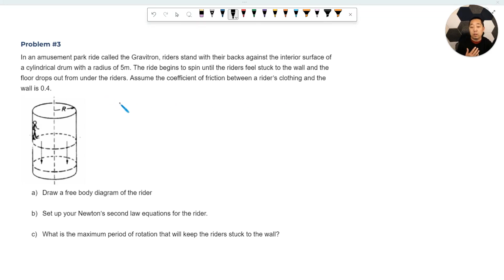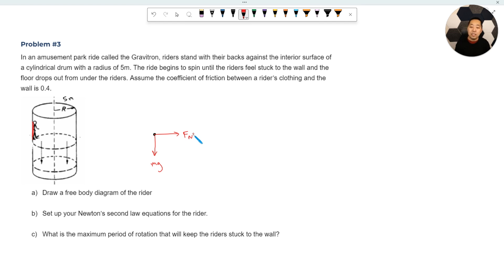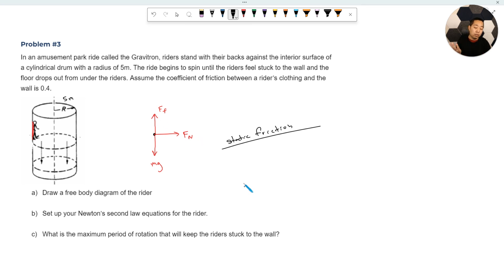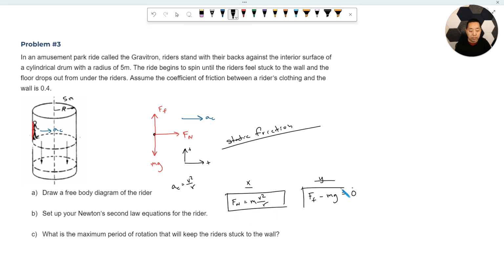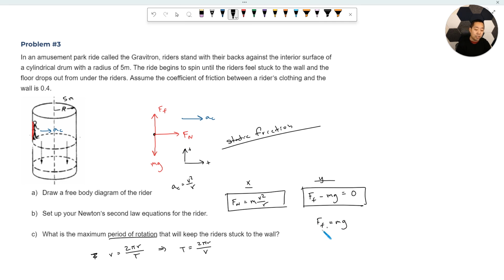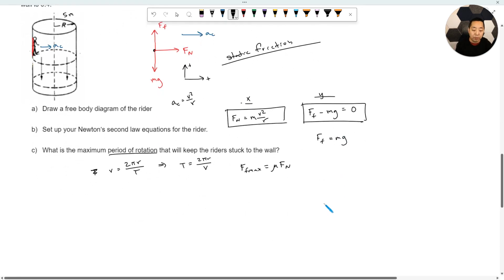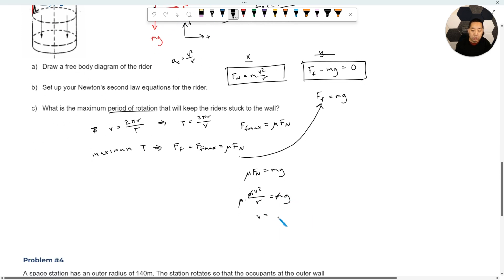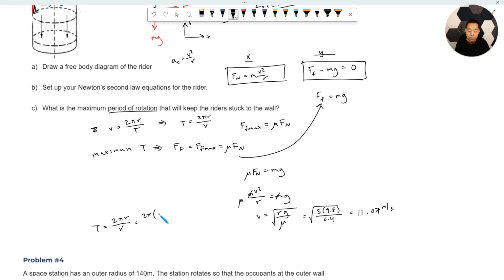AP Physics 1: Question of the Week #24 (Circular Motion)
This is a student question for AP Physics 1 for circular motion gravity a gravitron ride. I am doing these problems to help you see how I break down problems.